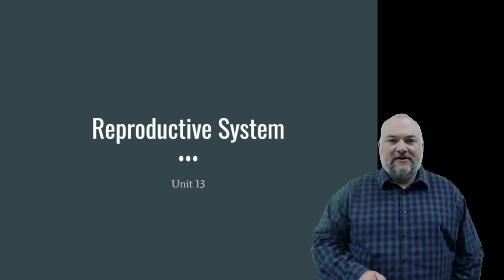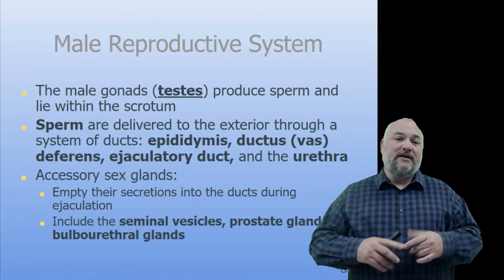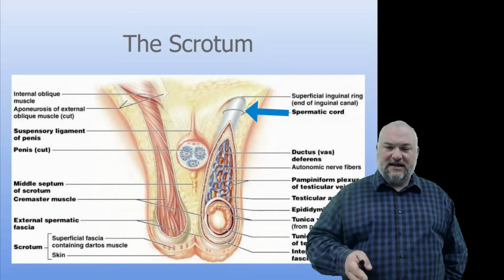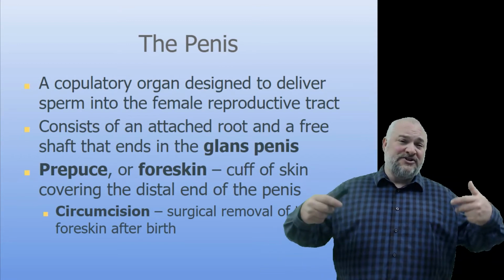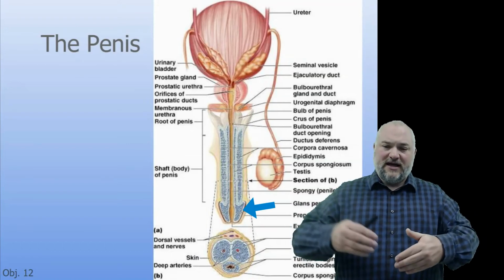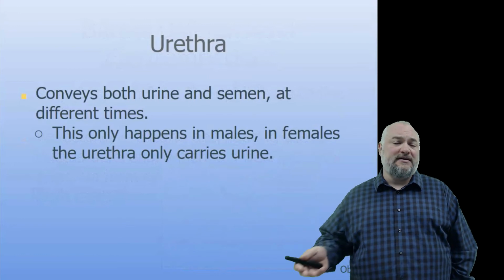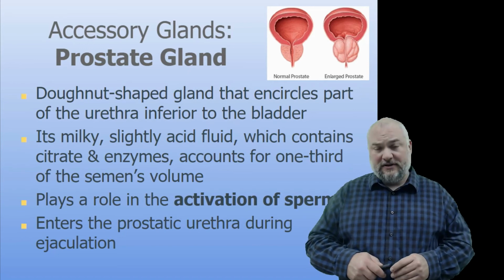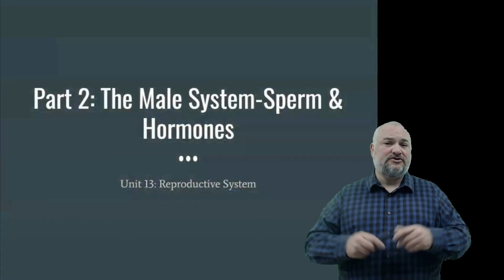1-Unit 13: Reproductive System: Part 1-Male Structure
This is the first video of Unit 13-The Reproductive System.  This one deals with male structures.